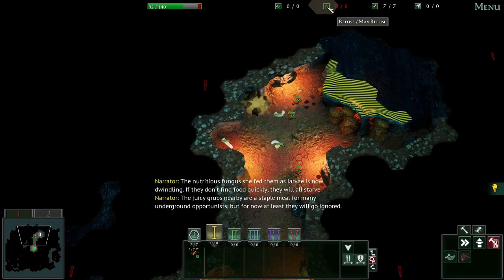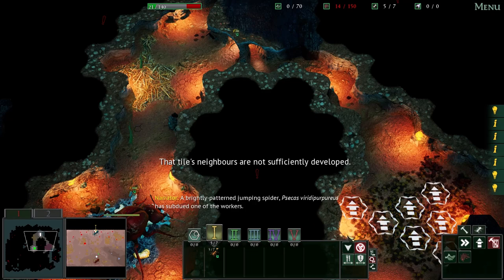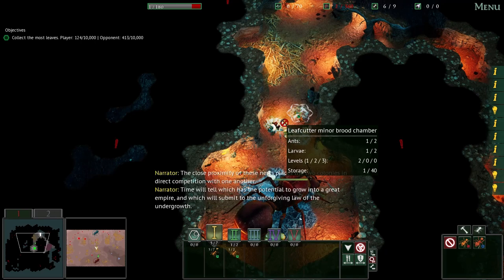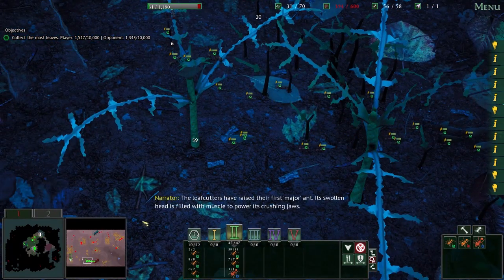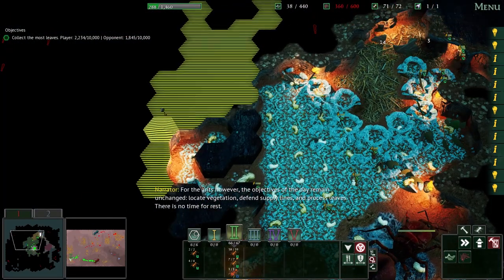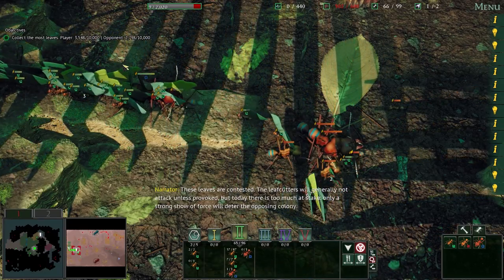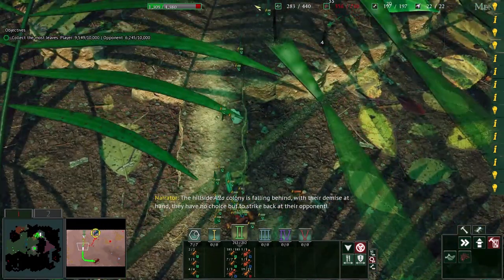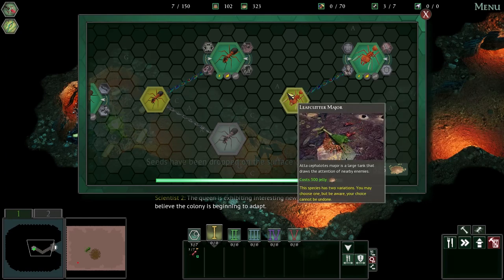the leaf cutter ants are powerful (part6)